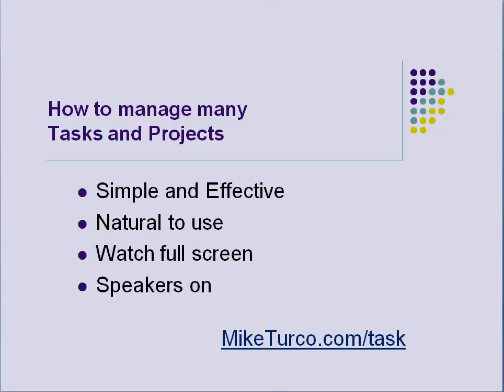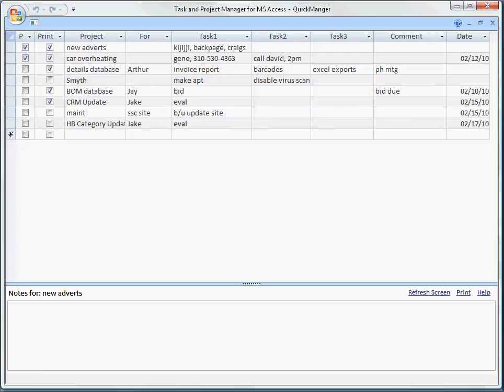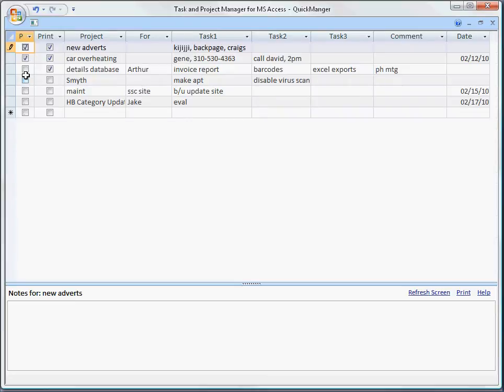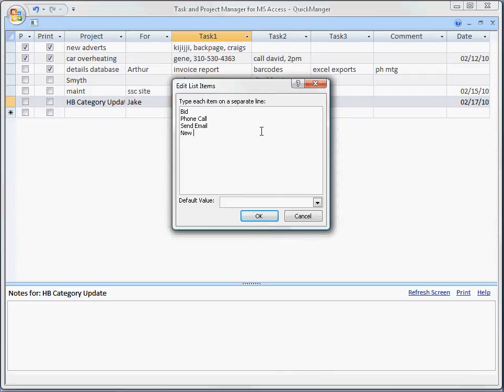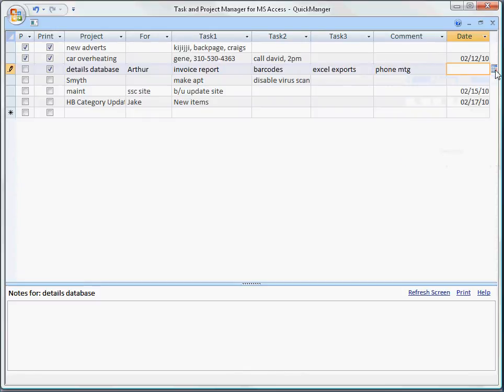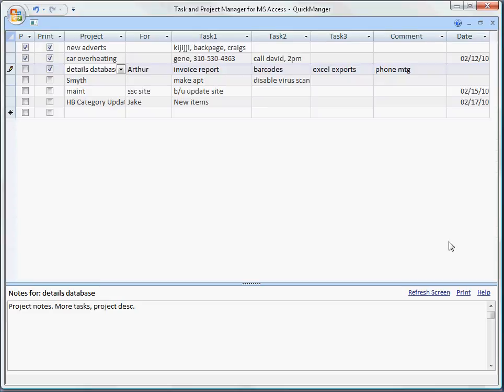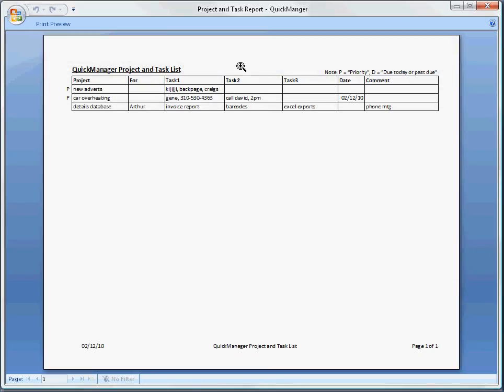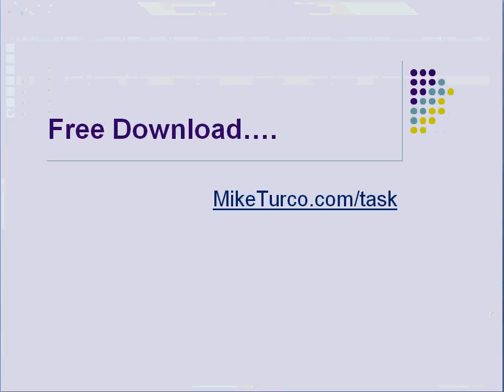To Do List Software for Microsoft Access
Task and project management software for Microsoft Access. Works great with the free version of Access.